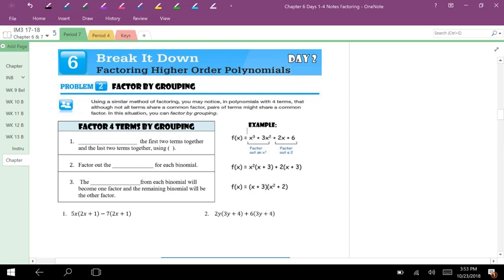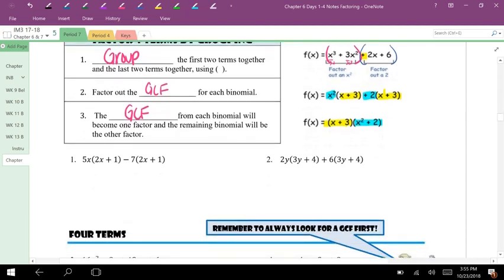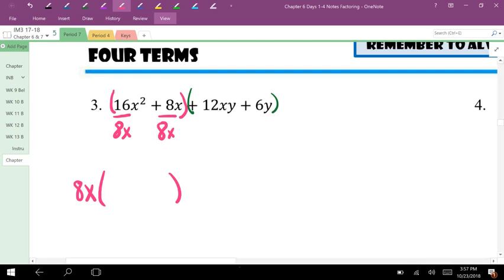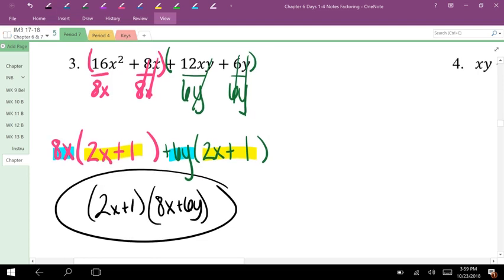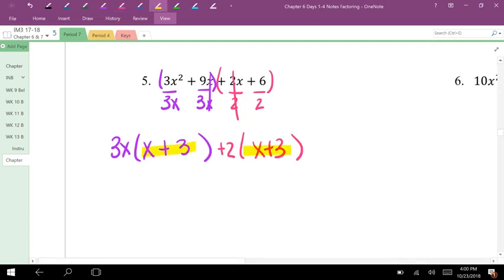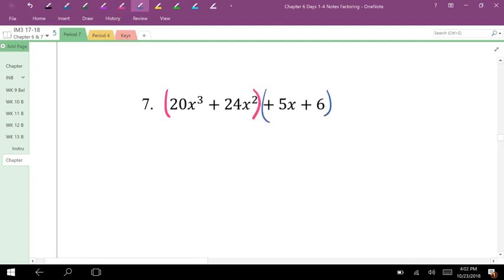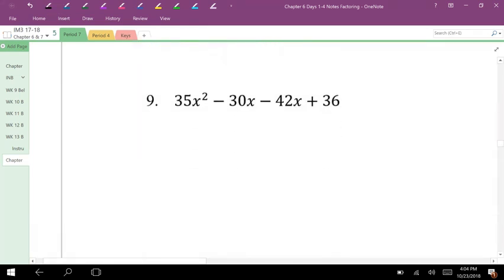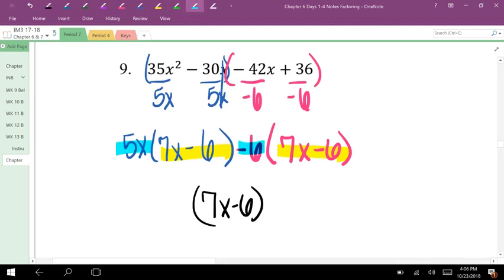Chapter 6 Day 2 (Factor by Grouping) 2018